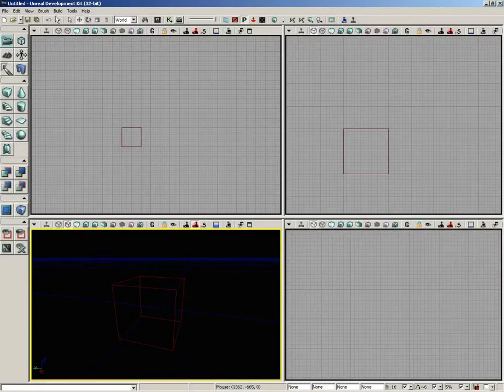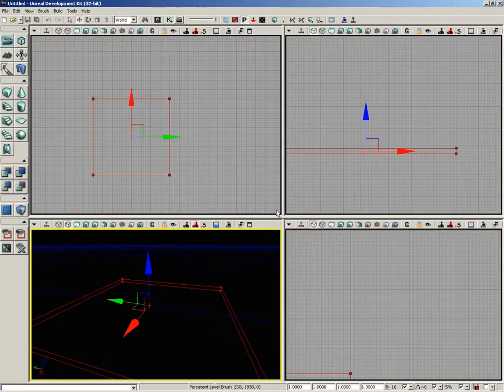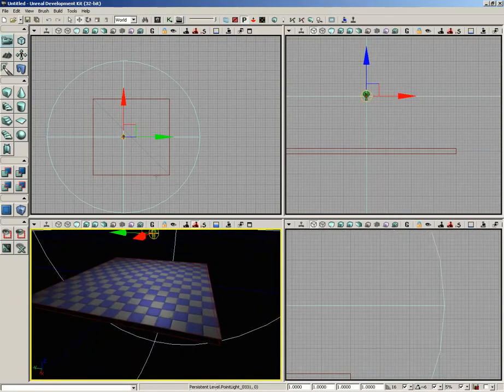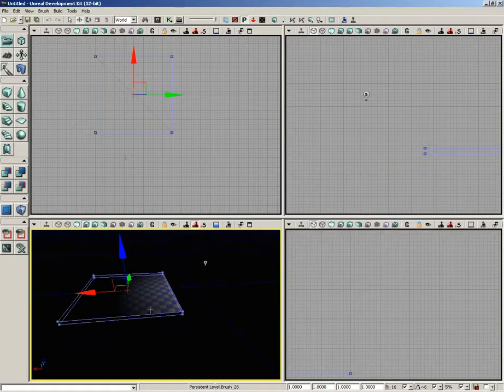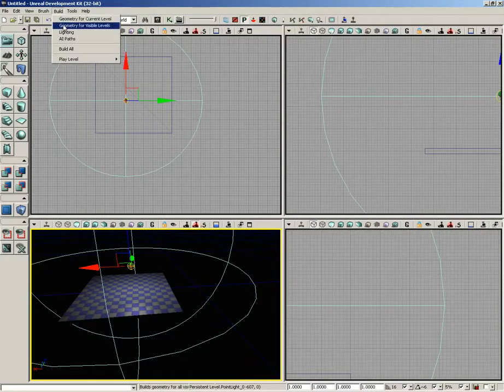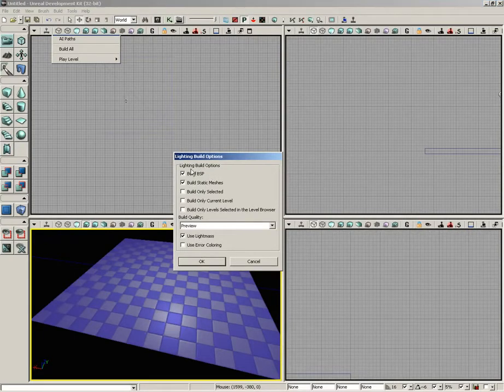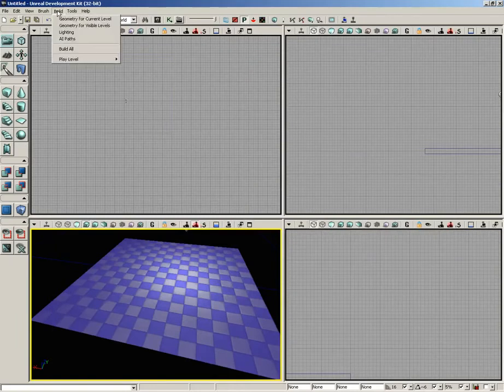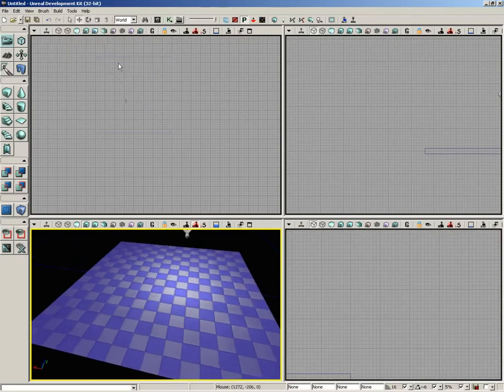🔴 Menu Bar: Build Menu • User Interface • Unreal Game Development (UDK) • Unreal Engine • (Pt. 16)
Learn Unreal Game Development - User Interface - Menu Bar: Build Menu.

Within the Build menu, users will find commands for building and recalculating aspects of their level such as lights, geometry, and paths.